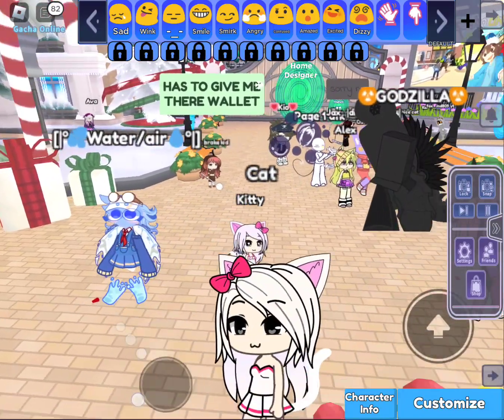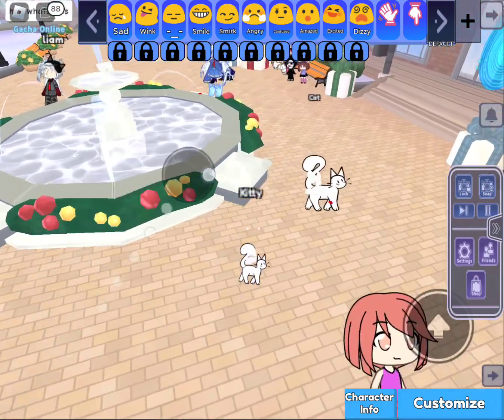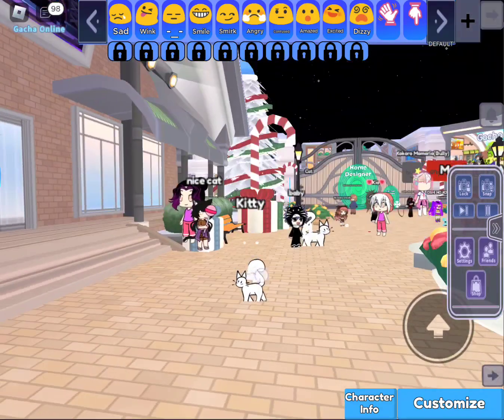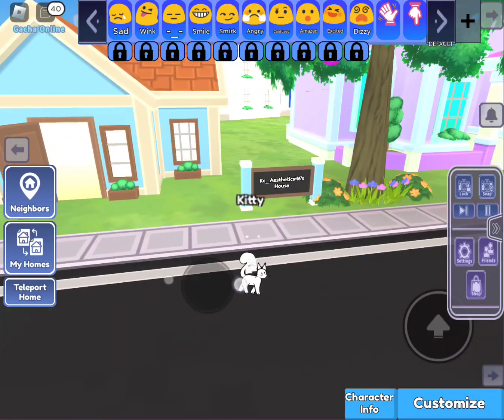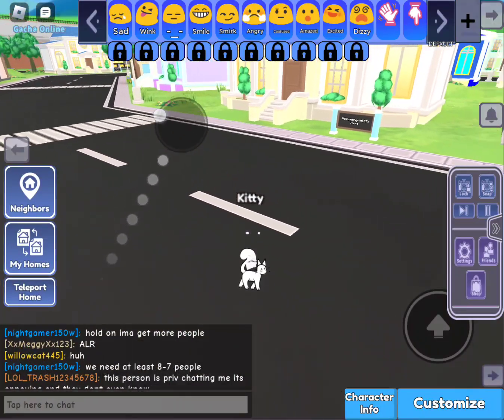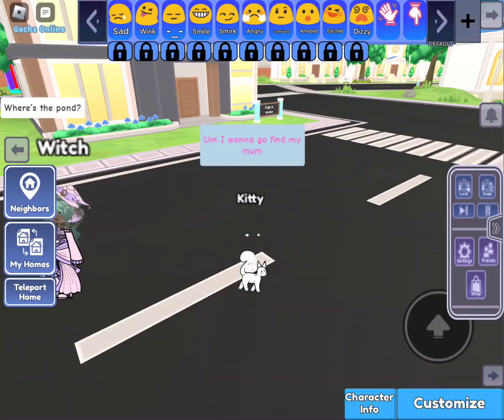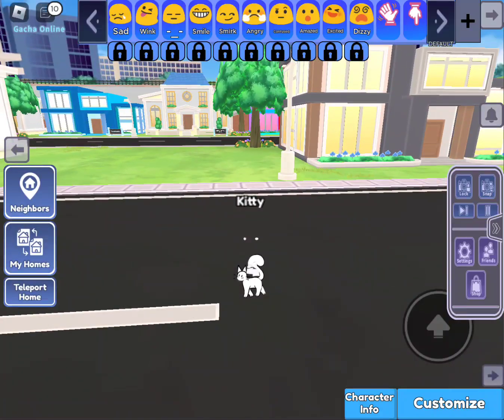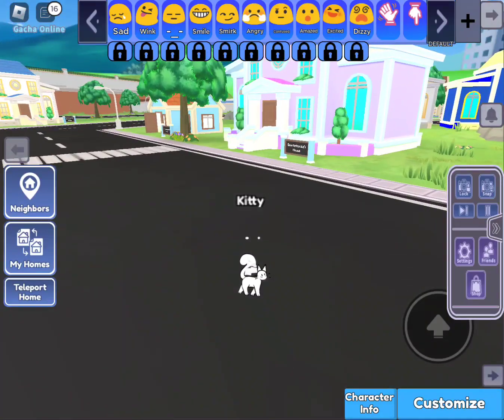me and mum playing on roblox (gacha online)